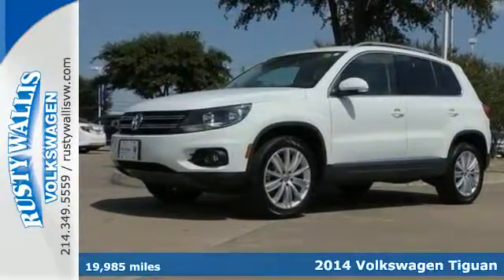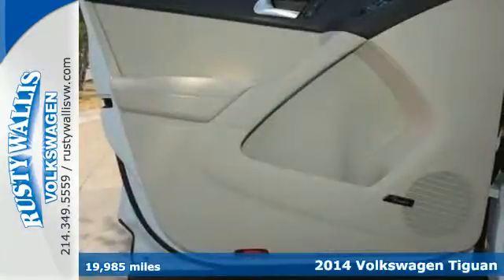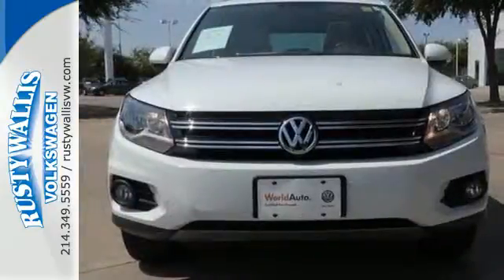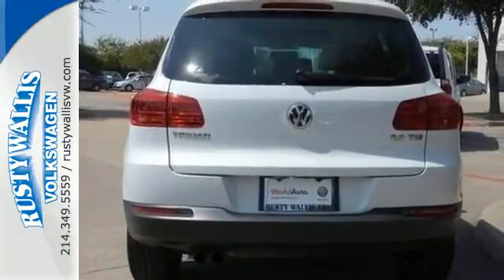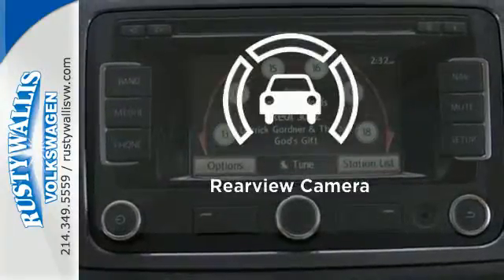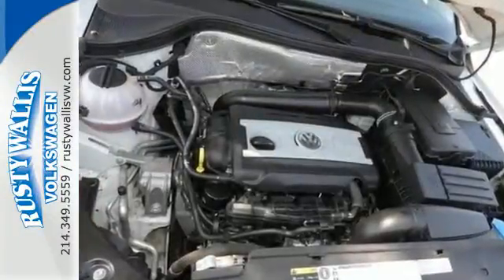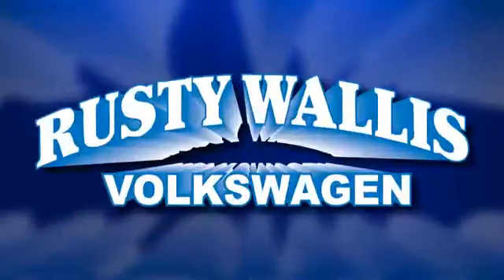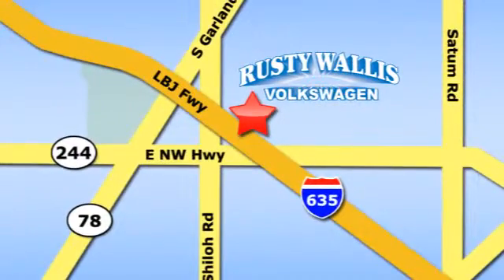2014 Volkswagen Tiguan Dallas TX Garland, TX V160007A - SOLD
Year: 2014
Make: Volkswagen
Model: Tiguan
Trim: SEL
Engine: 4 Cyl - 2.0 L
Transmission: Automatic
Color: Pure White
Interior: Beige
Mileage: 19985
Stock #: V160007A
VIN: WVGAV3AX7EW621643
At Rusty Wallis Volkswagen, YOU'RE #1! Talk about a deal! Want to stretch your purchasing power? Well take a look at this stunning 2014 Volkswagen Tiguan. Movin' on up has never felt so good.

Address:
12635 LBJ Freeway